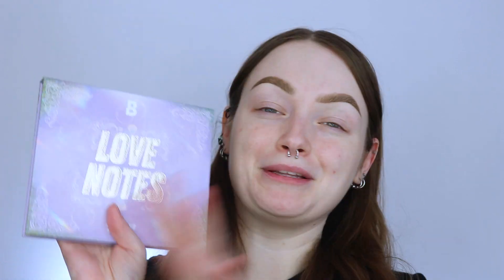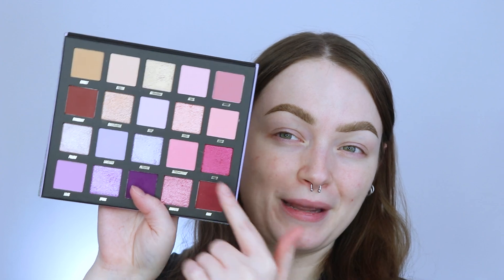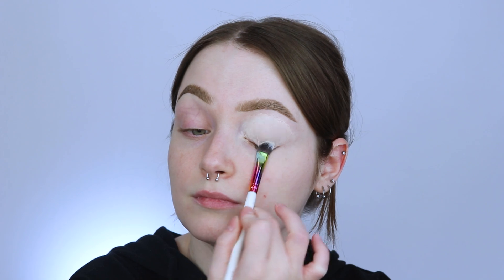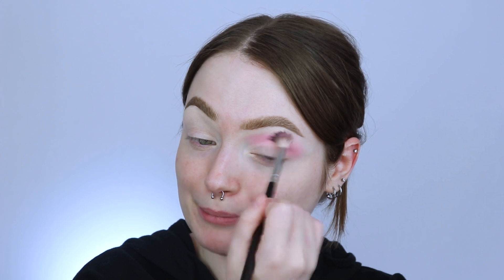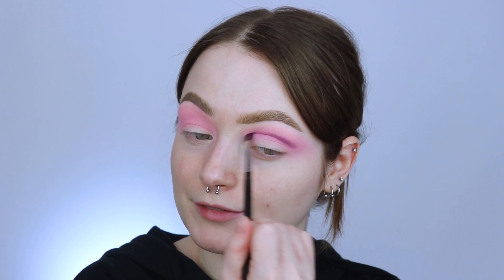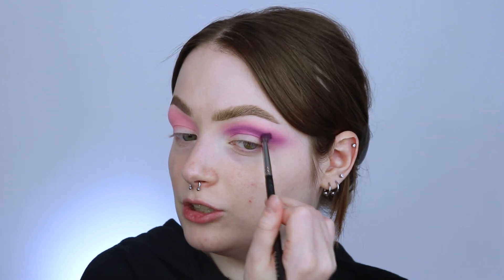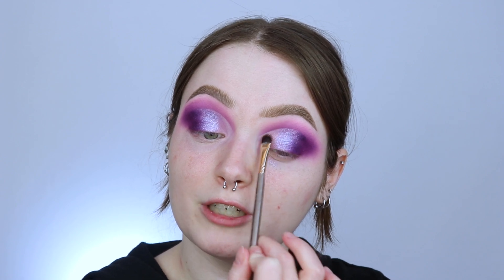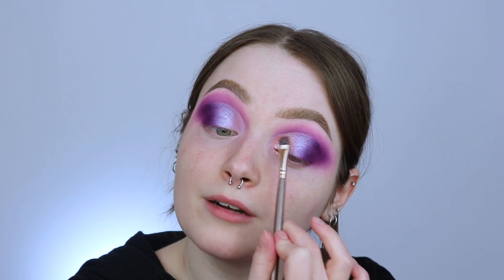Is it REALLY that bad?! BEAUTY BAY LOVE NOTES PALETTE REVIEW AND TUTORIAL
Hi bb! ya know Im obsessed with purples and pastels so today we're testing out the new BeautyBay Love Notes Palette!

Beauty Bay Love Notes Palette

x Breyonna

NYX Cosmetics Plump Right Back Serum Primer
Loreal TruMatch Hyaluronic Tinted Serum Very Light
NYX Cosmetics Wonder Stick Light (Contour)
Rare Beauty Liquid Touch Concealer 110N
Rare Beauty Setting Powder Light
Benefit Hoola Bronzer Lite
Colourpop Heart Shaped Blush Lets Dance

Anastasia Beverly Hills Eye Primer
MAC Cosmetics Brush Stroke Liquid Liner
Colourpop Creme Gel Liner Pencil Extra Frosting
Loreal Telescopic Mascara
Kiss Lashes Luxtensions in Russian Volume
Duo Quick Set Lash Adhesive

Anastasia Beverly Hills Brow Freeze
Benefit Microfilling Brow Pen Light Brown

Colourpop Lippie Pencil Good & Plenty
Kaja Beauty Gloss Shot Milk Tea